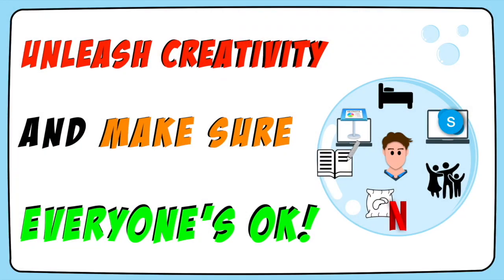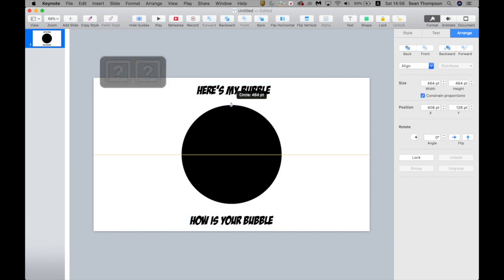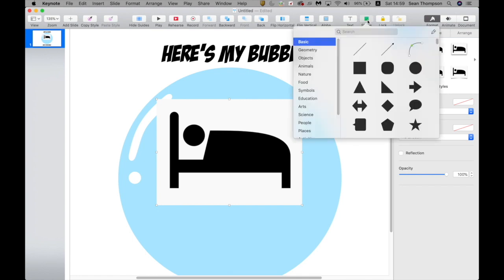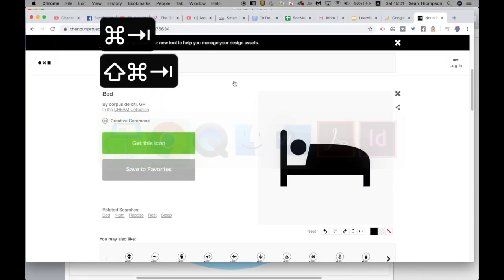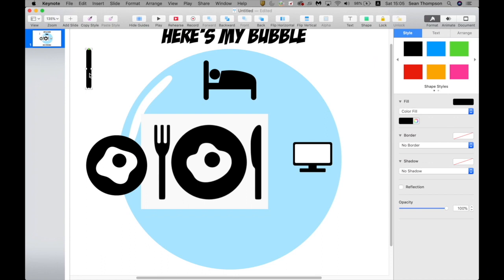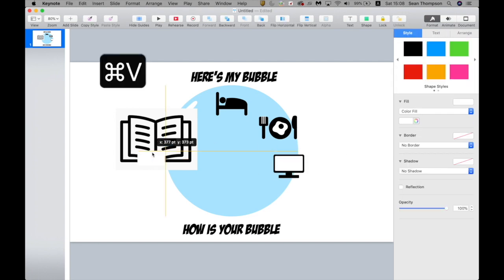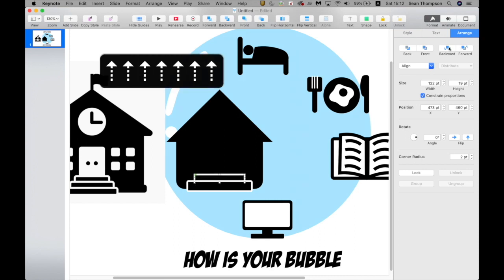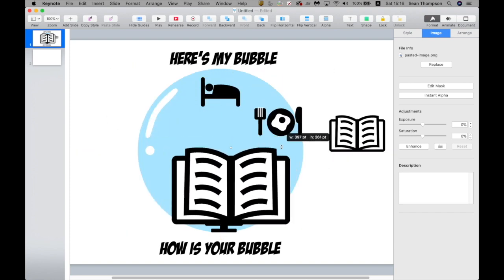Create Artistic (and Animated) "Wellness Bubbles" and Develop Digitally Creative Skills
In this free course you will learn how to:
* Create vector graphics (digital images made of overlapping shapes and colours)
* Online in Google Drawings
* In Apple's Keynote
* Pro tips for customizing workspace in Apple's Keynote
* Working with simple animations in Keynote
* Recording animations in Keynote
* Exporting recorded keynote files as movie files
* Importing these files into iMovie
* Simple iMovie editing
* Exporting (rendering) iMovie files for sharing digitally